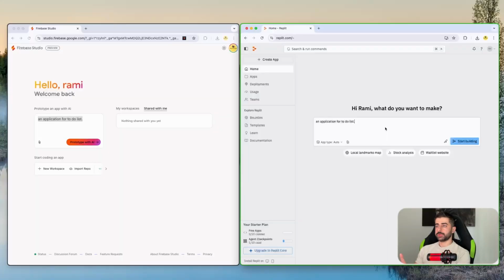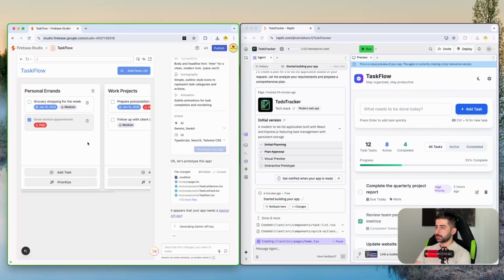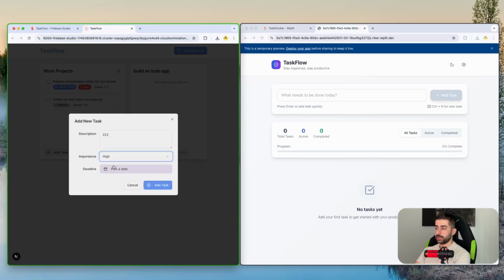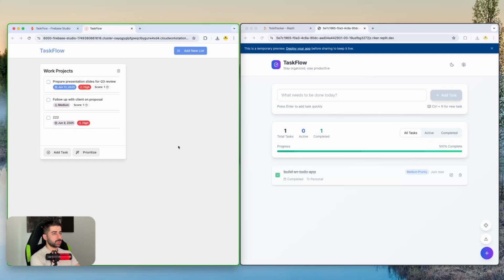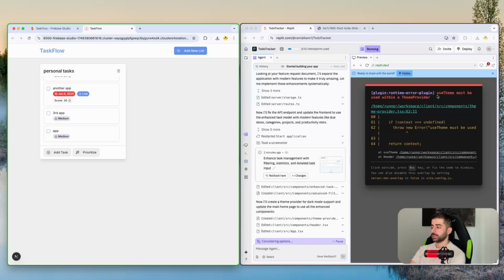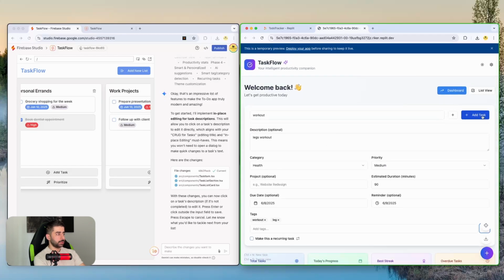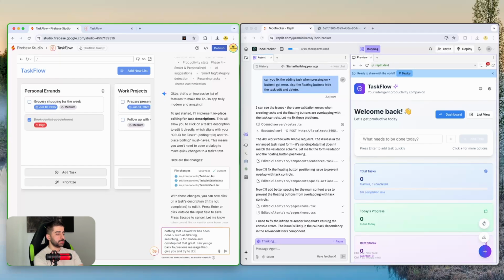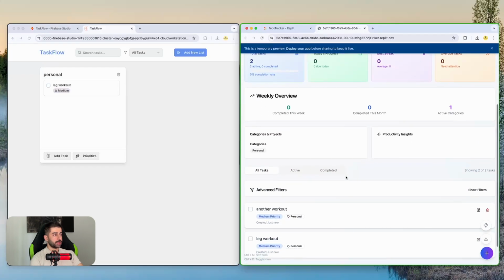Firebase Studio vs Replit Which One Wins for App Building?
The video compares Firebase Studio and Replit by using the same app idea and testing both tools through five categories, starting with accuracy, error handling, design, functionality, expanding new features to same app.

Timeline:
1:10 Time To Build Application using Firebase Studio vs Replit
10:28 Expanding the app by adding new features using ChatGPT
21:12 Results